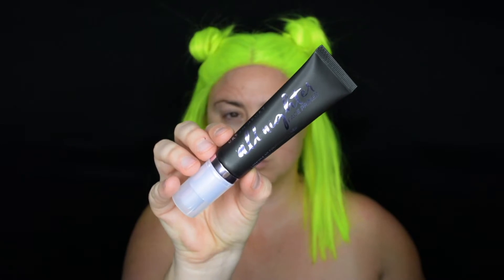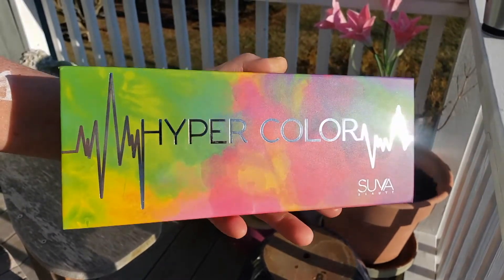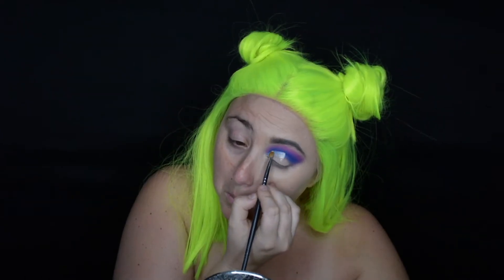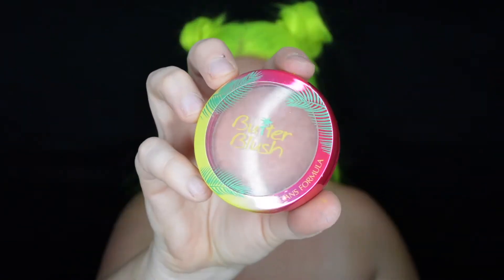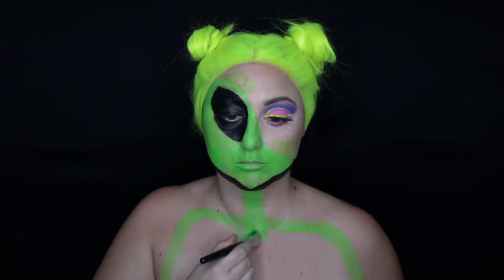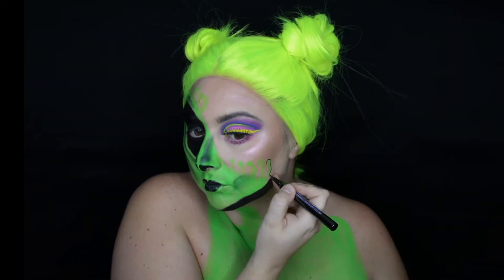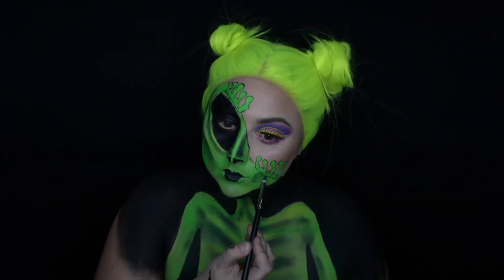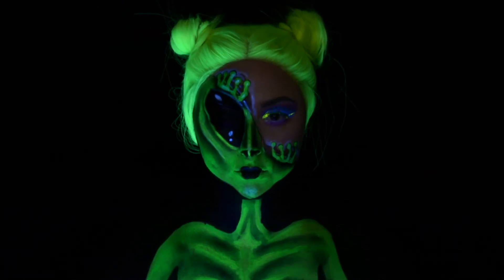UV Alien Illusion Makeup | Suva Beauty Hyper Color Palette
Product Details ♡
👽@urbandecaycosmetics all nighter primer, setting powder, setting spray and perversion eyeliner pen (all UD products gifted) 👽 @suvabeauty Hypercolor Eyeshadow Palette, Liners in dance party and track suit
👽 @tagbodyartofficial neon green, black, neon yellow bodypaint
👽 @wetnwildbeauty dewy foundation & Bretman mascara 👽 @ofracosmetics x @nikkietutorials cloud 9 highlight
👽 @colouredraine Vivids Palette shade Squad (one of my favs for shading bodypaints!)
👽 @fusionbodyart neon white paint
👽 @anastasiabeverlyhills Eye primer and dip brow
👽@colourpopcosmetics going coconuts palette